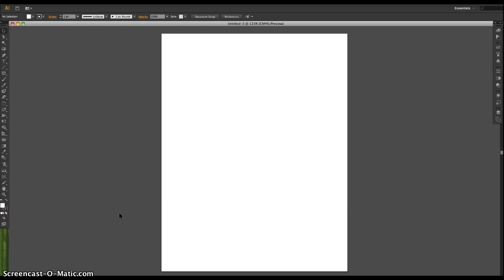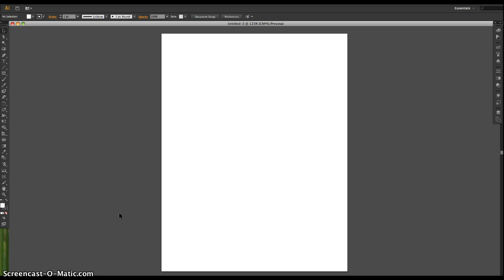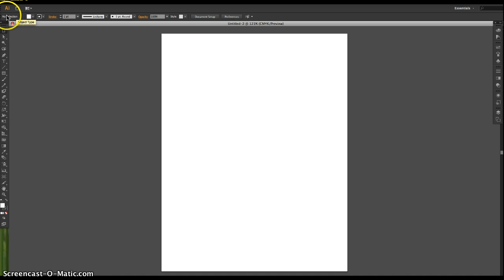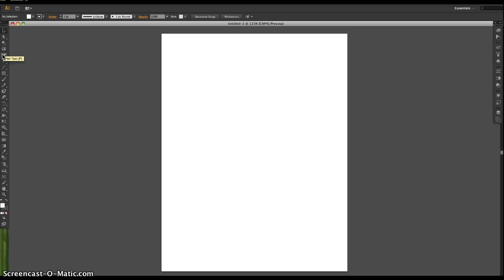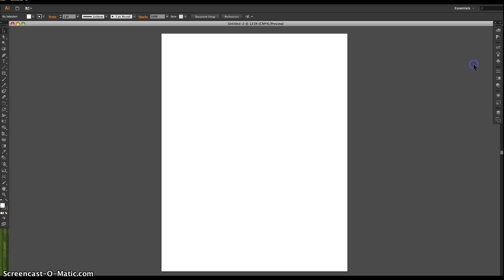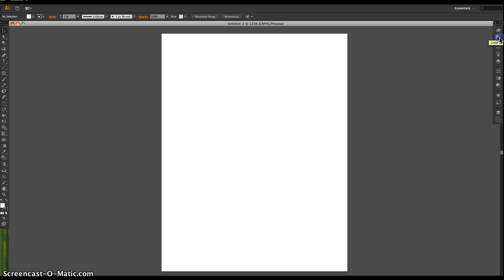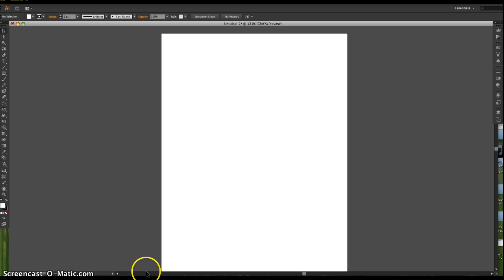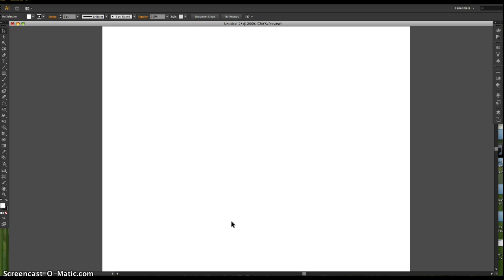The AI6 Workspace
A quick overview of the Adobe Illustrator workspace